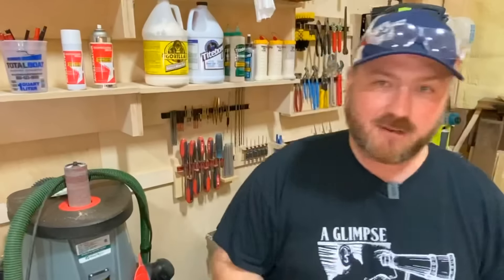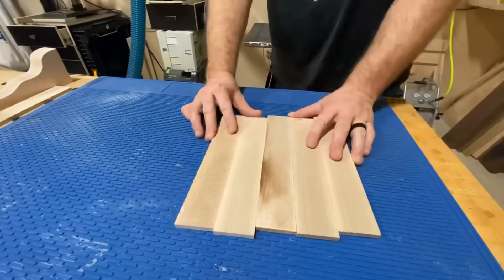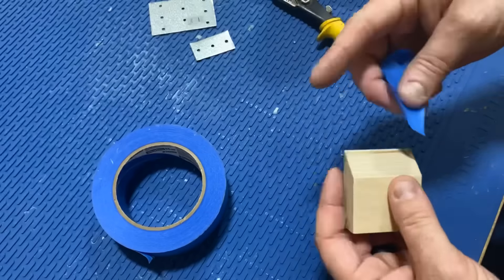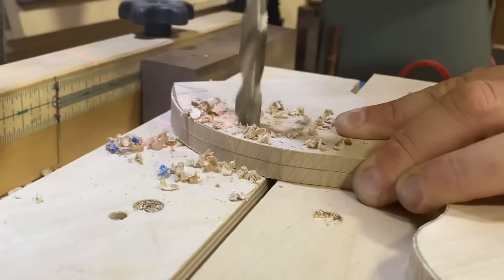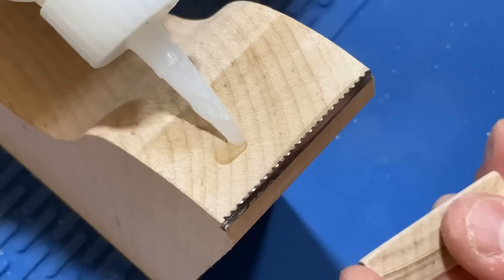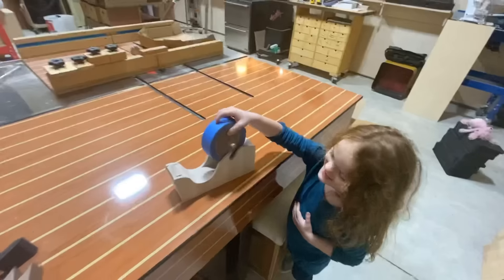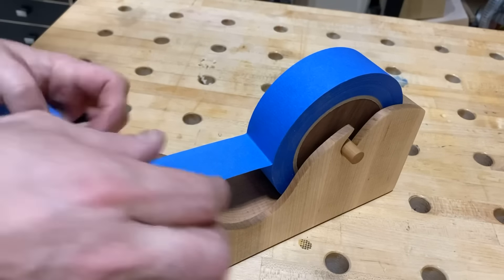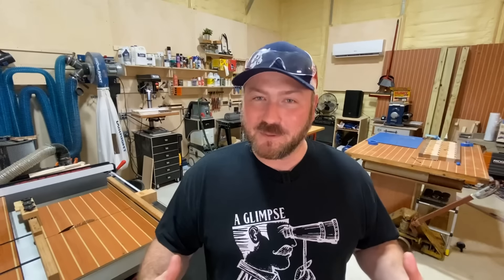How To Make a Tape Dispenser Out of Hardwoods | Blue Tape Solution | A Glimpse Inside How To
This project has been on my bucket list for quite some time. Very happy with how this came out!

Go Check out CASEY. Great videos and even greater guy. You've got to see this coffee table he made

A Huge Thank You to My Patrons:
CHRIS SCREWS
JOHN LEONARD
HANAN MOISEYEV
MARK NANO
JOE PORTER - Dirty Bay Woodshop
PHILLIP STANFILL
JAY Johnson
MARK Thompson
Steve Mills
Brett Ricketts
Anthony Triola
Derek Gibbons
Carla Greenwood
Matt Killam
Shane OReilly
Earl Price
Kieth Current
Nettie Willmore
Character Red Woodshop
Bill Durham
Tony Surma
Tharemy Hopkins
Chuck Johnson
Marce Herbert
David McCollum
Marek Žehra

Clamps
24” bar clamps
12” HD f-style

Tape
1 3/4” blue tape
1” blue tape 3pk